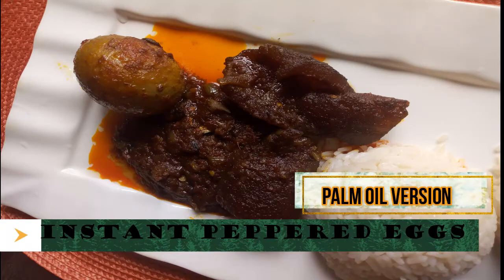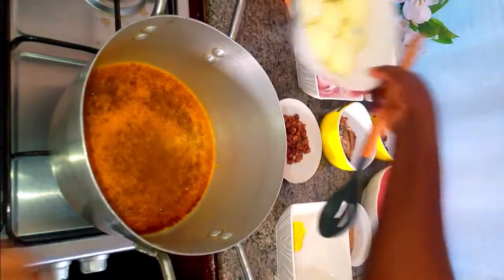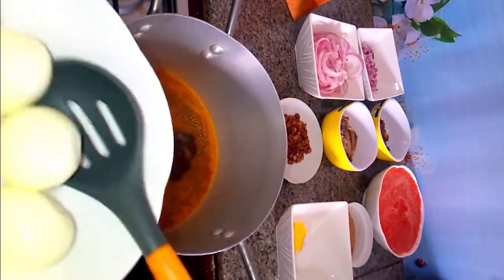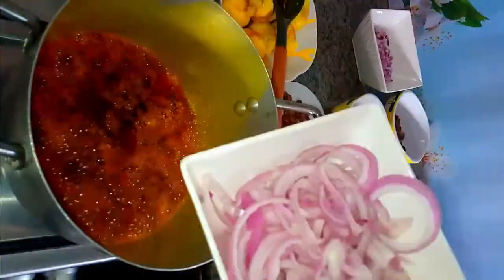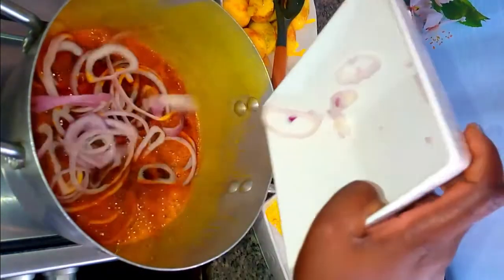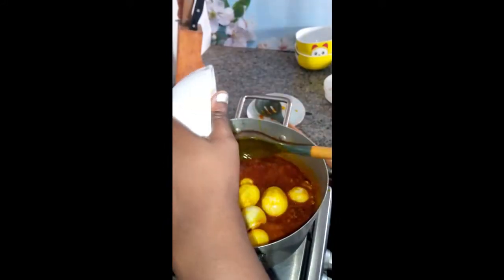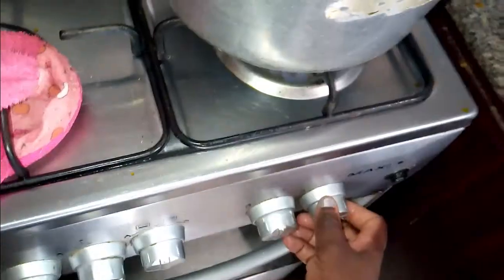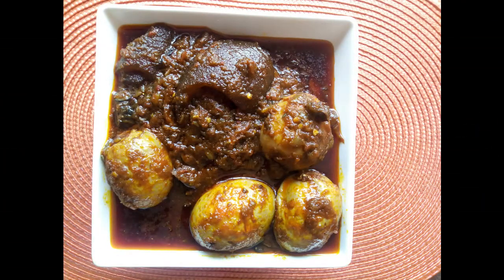😉 TRICKS TO ACHIEVE INSTANT PEPPERED EGGS WITHOUT HAVING TO SOAK IN STEW OVERNIGHT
Do you know that browish black eggs you see and eat in canteens or buka.
It is usually accompanied by ata dindin (fried stew) and white rice.
It tastes seasoned and amazing.
Yes that one, you can achieve it without having to soak your eggs in stew overnight or for hours in the comfort of your clean home.
I will like to hear from you.
Watch out for more easy and amazing tricks and hacks.